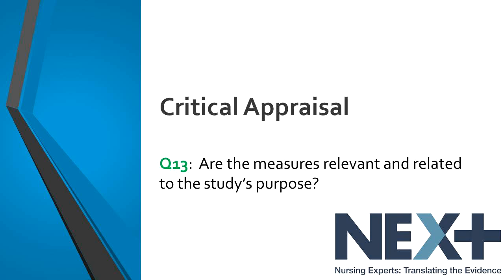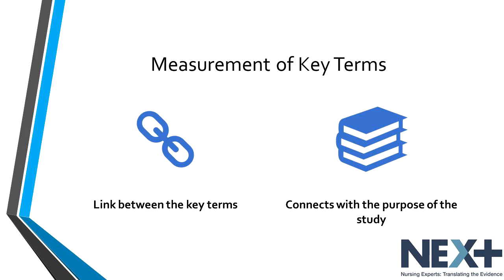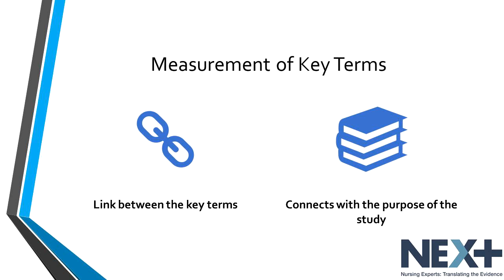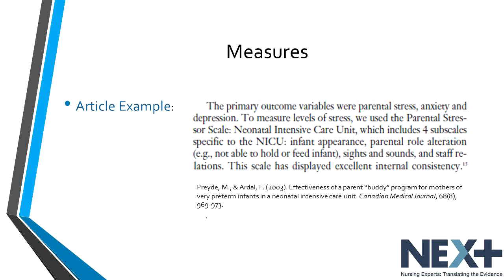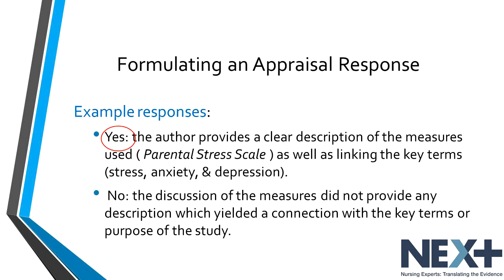NExT_Appraising the Evidence - Question 13 [Measures_Purpose]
Appraising the Evidence - Question 13 [Measures_Purpose] lecture